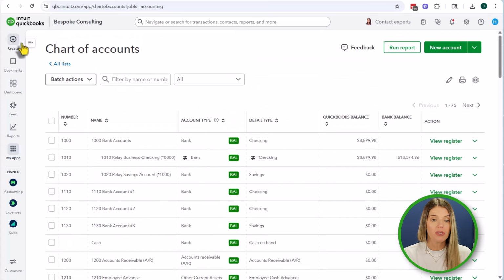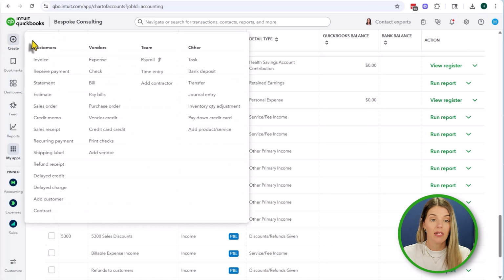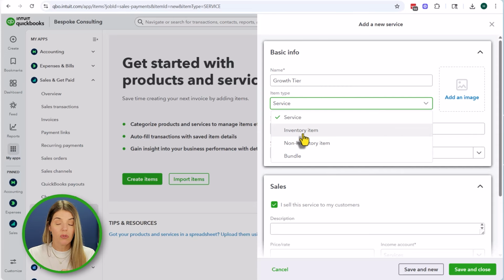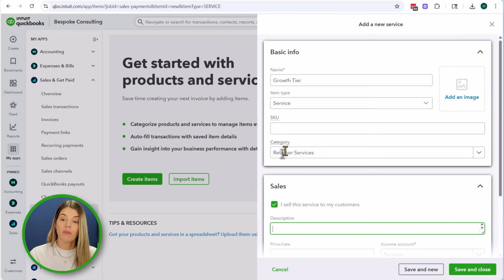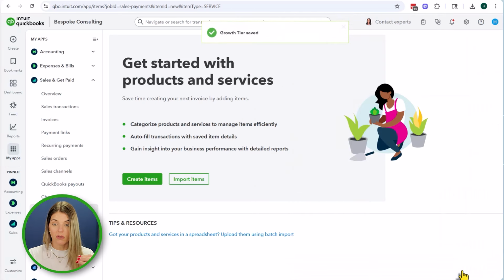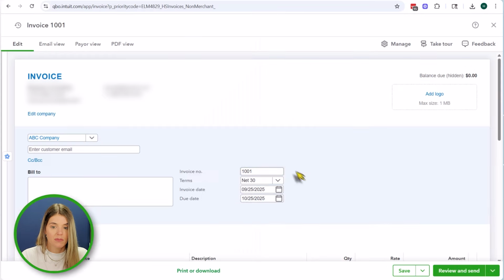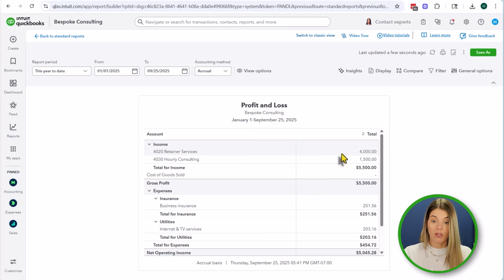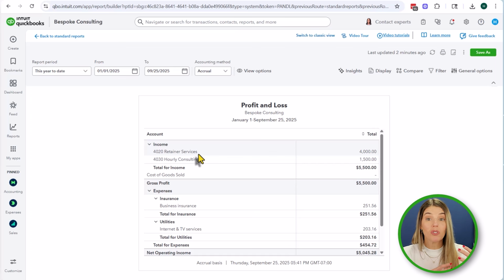Improve your revenue reporting with this QBO trick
Most businesses lump all income into one “sales” line — and that hides what’s actually driving revenue.
In this video, we'll walk through how to use Products & Services in QuickBooks Online to break out service income properly so your P&L actually tells you something useful.

We’ll cover how to map services to the right income accounts, create invoices that code correctly, and see the results directly on your Profit & Loss. This is one of the easiest ways to improve reporting without overcomplicating your books.

Jump to:
0:00 Intro
2:16 Reviewing income accounts in the Chart of Accounts
3:33 Where to find Products & Services in QuickBooks
3:58 Creating a retainer service item (step-by-step)
6:27 Mapping services to the correct income account
7:07 Creating an hourly consulting service
7:59 Building an invoice using service items
8:50 Viewing the results on the Profit & Loss
9:48 Best practices for structuring service revenue